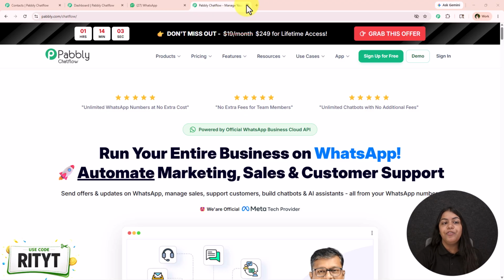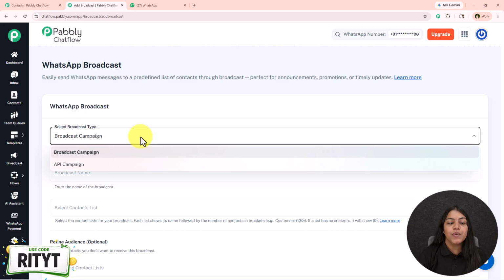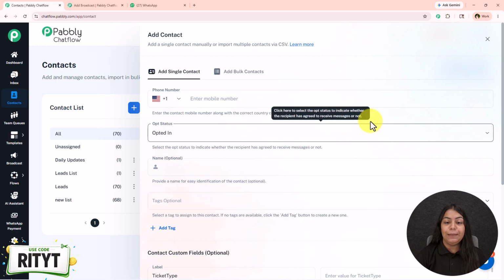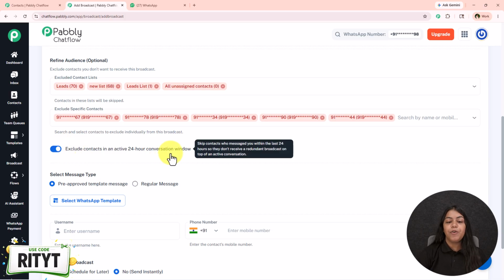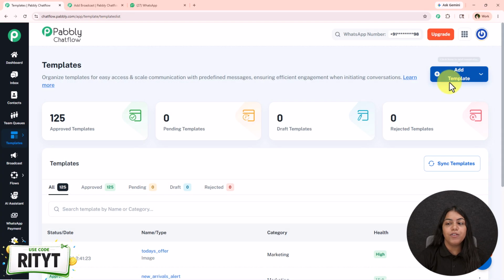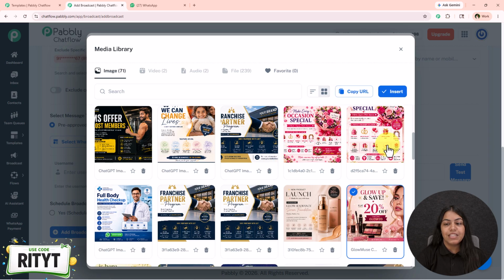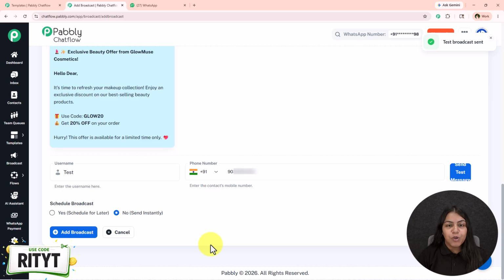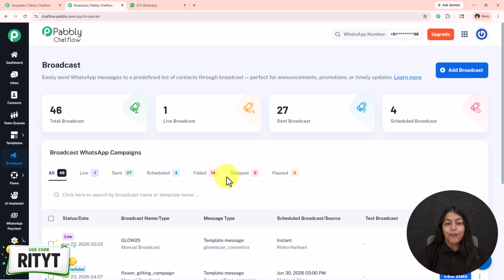Reach 1,000 Customers on WhatsApp in Minutes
Ready to skyrocket your customer outreach on WhatsApp? In this tutorial, we’ll show you how to reach 1,000 customers in just minutes with Pabbly Chatflow!

🚀 Join us as we explore:

✅ How to set up bulk messaging for fast customer outreach
✅ Tips to personalize messages for better engagement
✅ Best practices for compliance and avoiding spam filters
✅ Integrating chat flows for seamless customer interactions
✅ Tracking message performance to refine your strategy

Unlock the potential of WhatsApp to elevate your business communication and connect with your audience like never before! 🌟

🎯 Use Case:
With this automation, you can reach 1,000+ customers on WhatsApp in just minutes by sending bulk messages, promotions, updates, reminders, or announcements from a contact list. This eliminates manual messaging, helps businesses communicate at scale, and ensures customers receive important information quickly and efficiently.